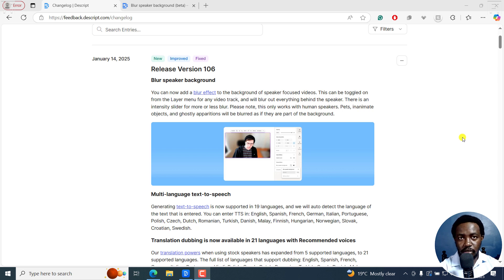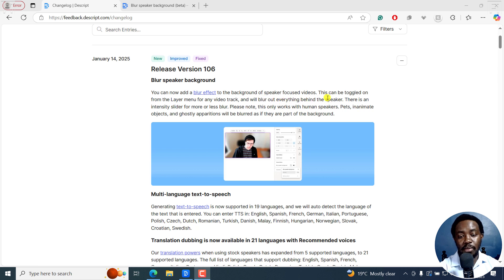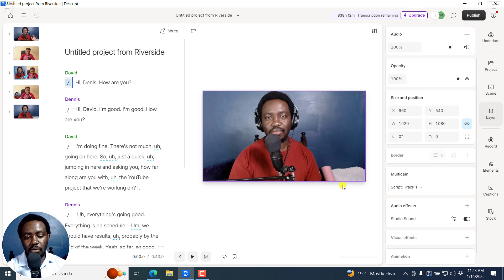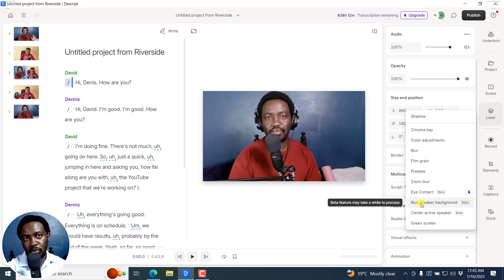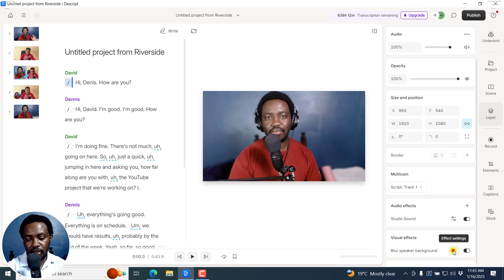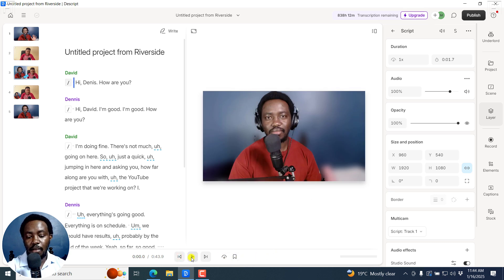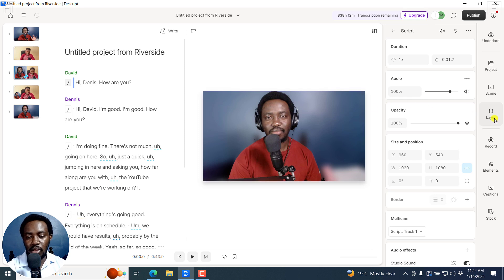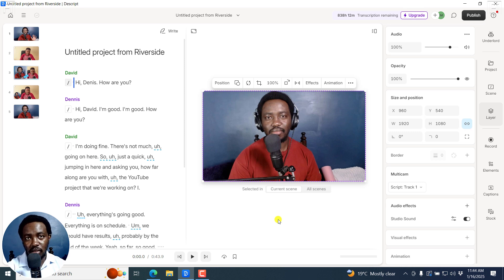Descript Tutorial - How to Blur Speaker Background in Video in Descript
In this Descript Tutorial, I'll show you How to Use the Blur Speaker Background effect in Video.